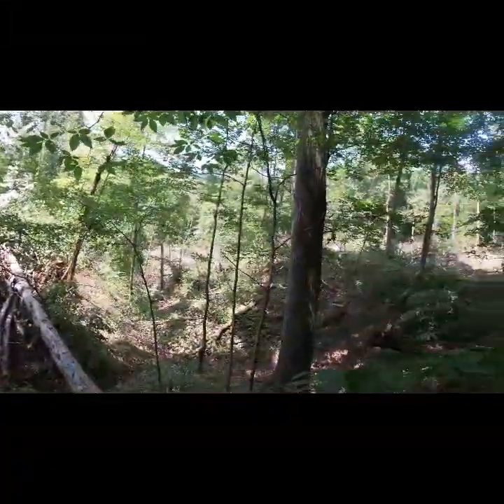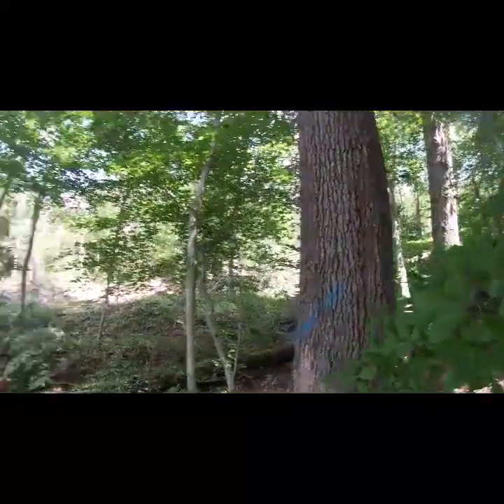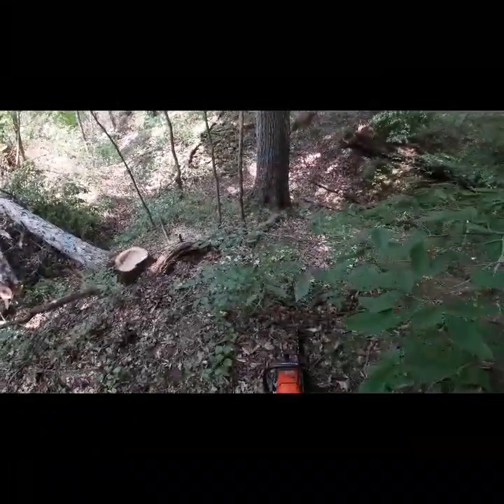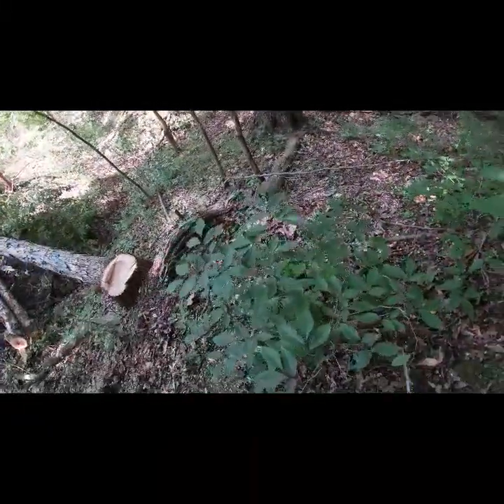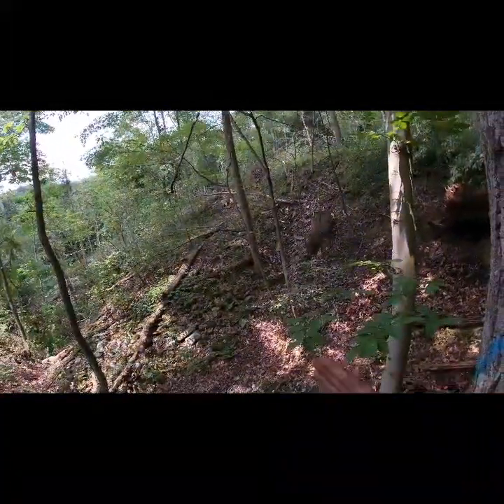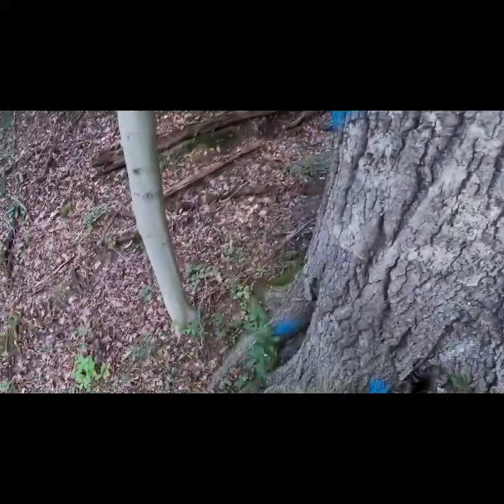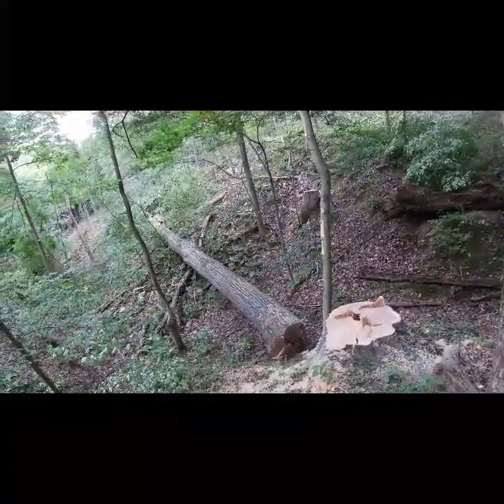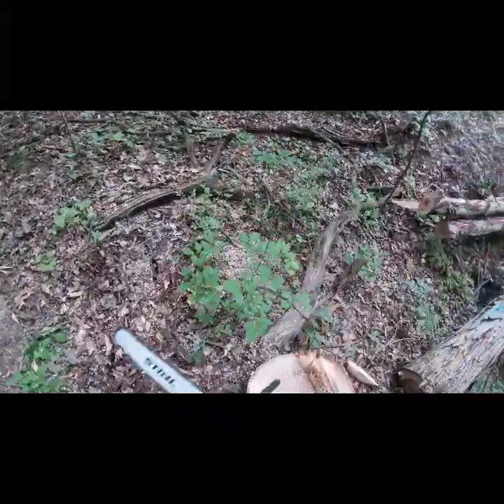lets cut a notha !!!!